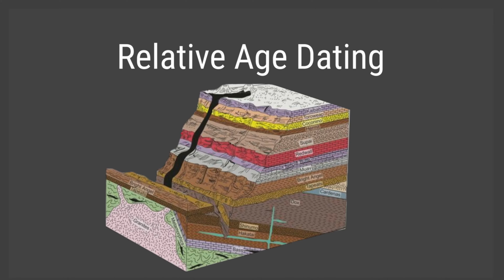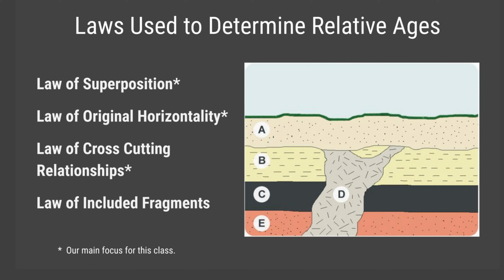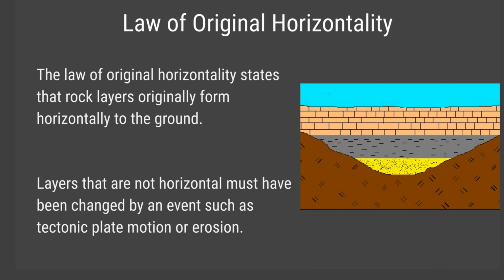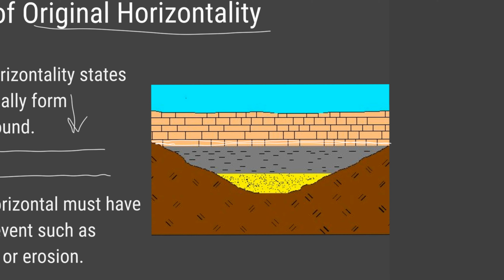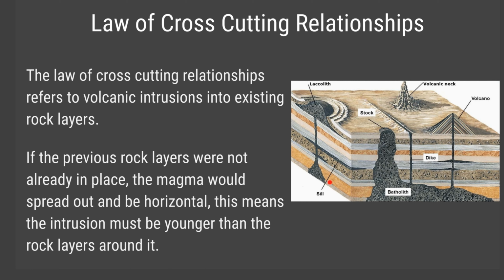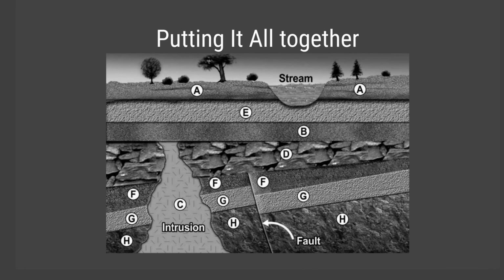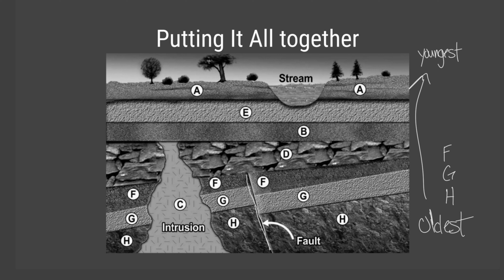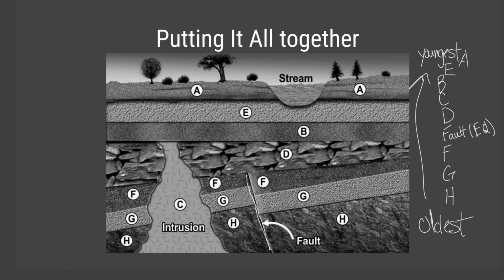Relative Age Dating Notes